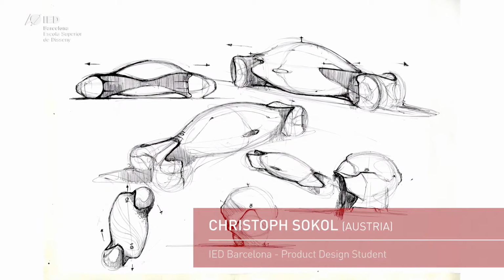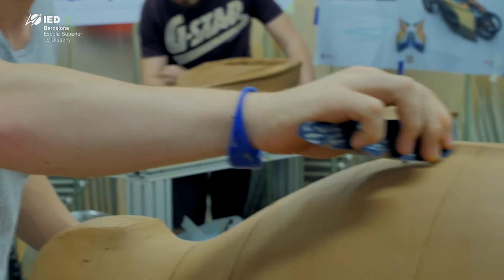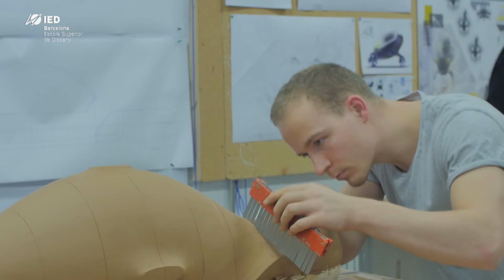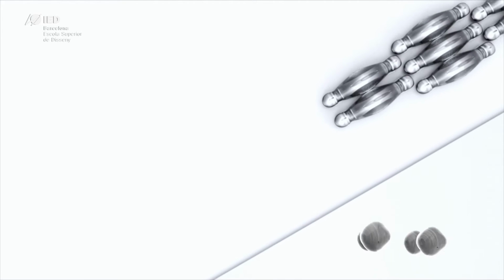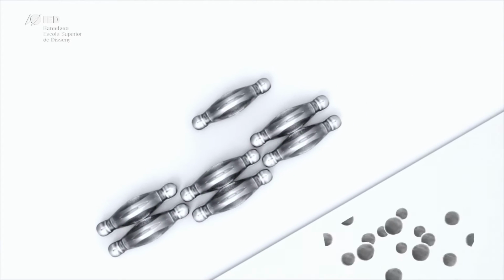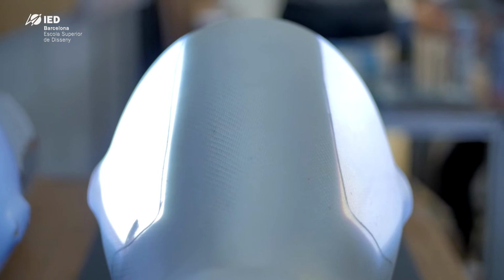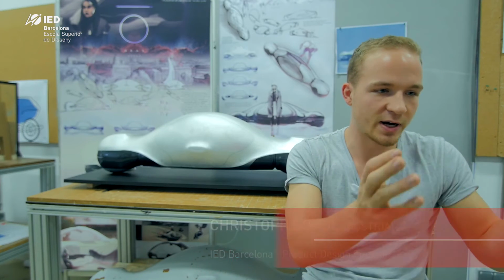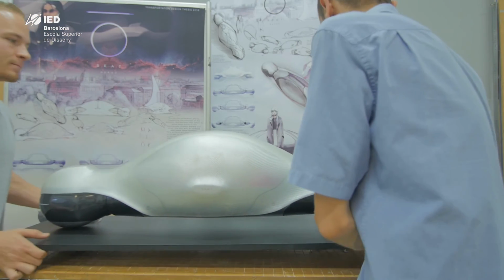Design Process | Christoph Sokol | IED Barcelona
TRANSPORTATION DESIGN

CHRISTOPH SOKOL
Undergraduate Degree in Transportation Design Student